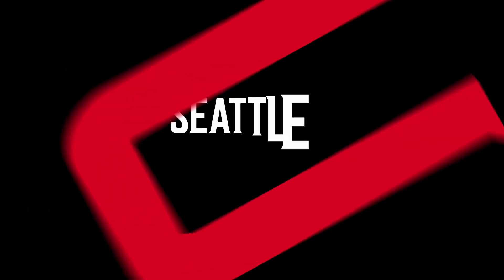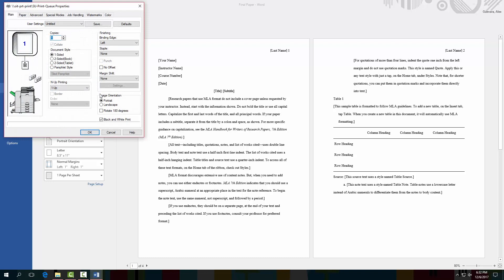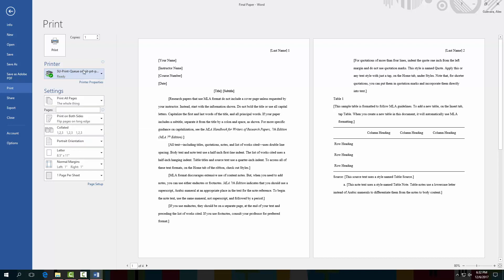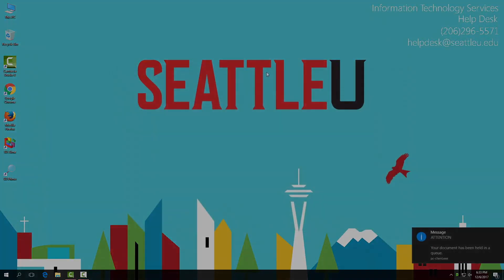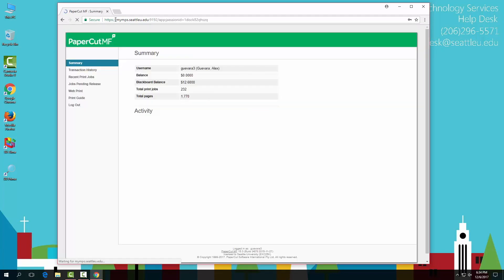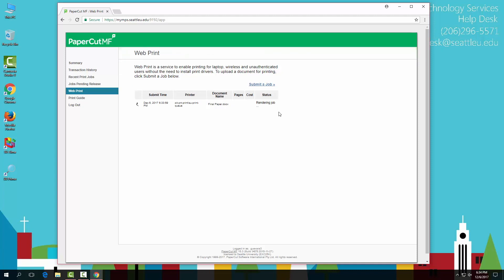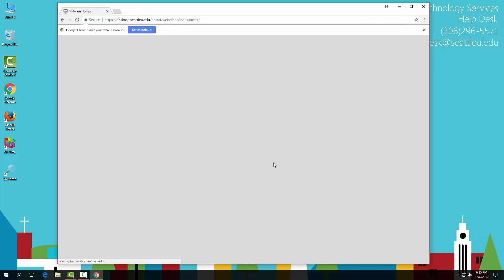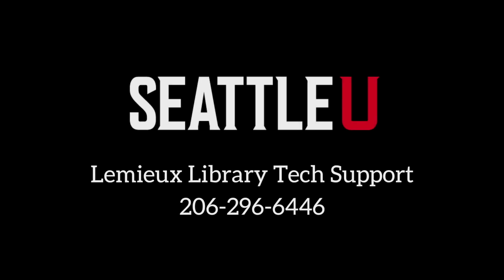Printing from PCs: Seattle University Instructional Video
This video is about printing from Seattle University Windows PC/Laptop.